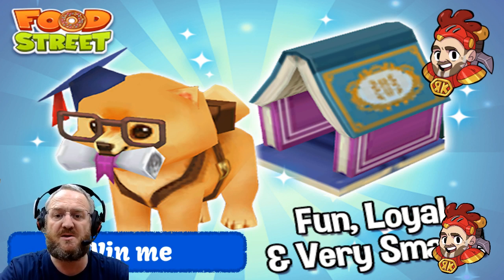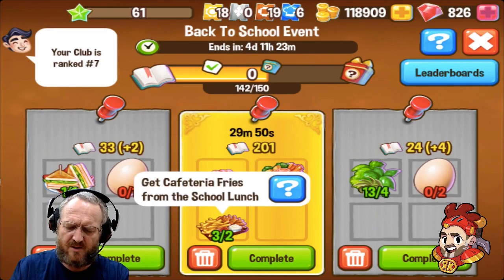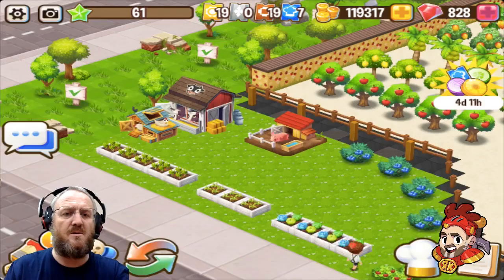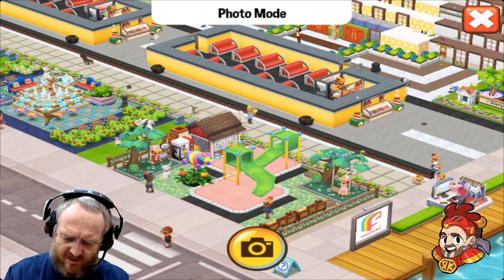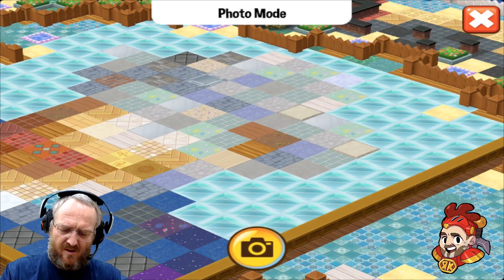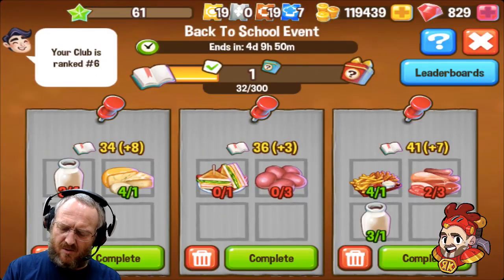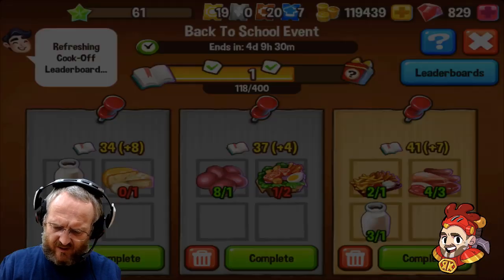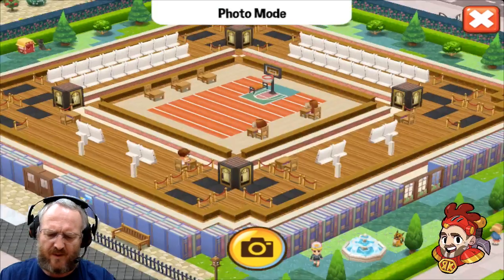Food Street - Back to School Event, Win a School Pomeranian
foodstreet R3DKNIGHT - Food Street - Back to School Event, Win a School Pomeranian

. R3DKNIGHTs Information .

Ricky Burnett (R3DKNIGHT), P.O.Box 1143, Kobe Central Post Office, Sakaemachi Dori 6-2-1, Chu-Oku, 650-8691, Japan